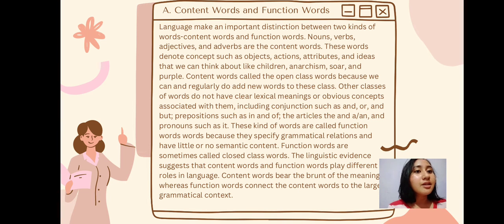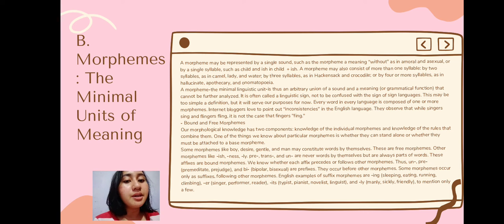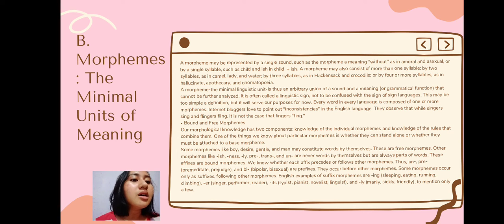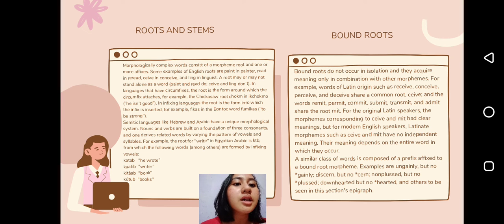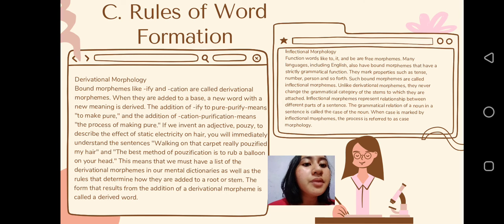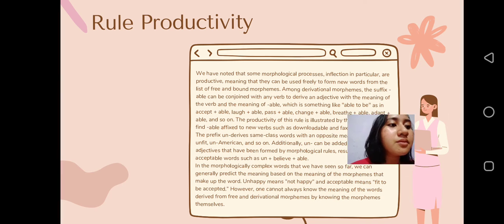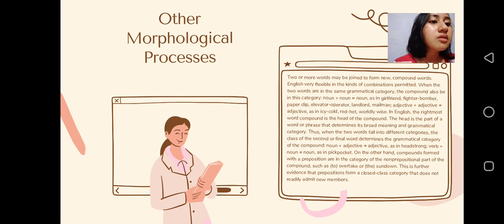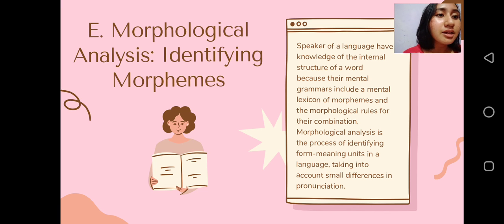Morphology : The Words of Language